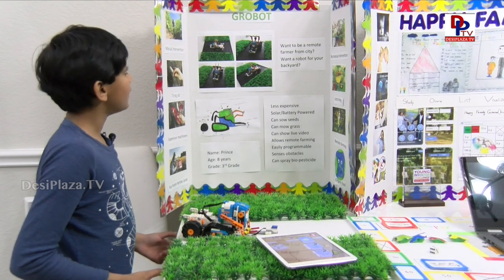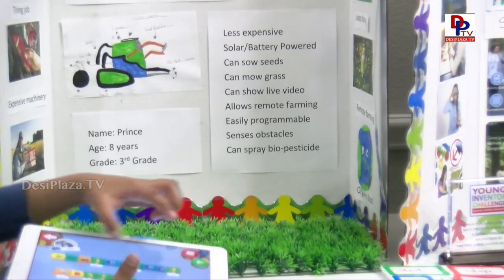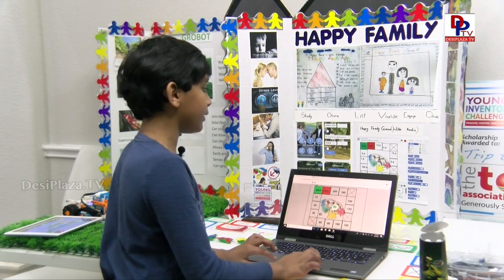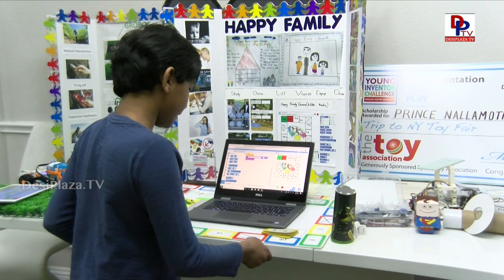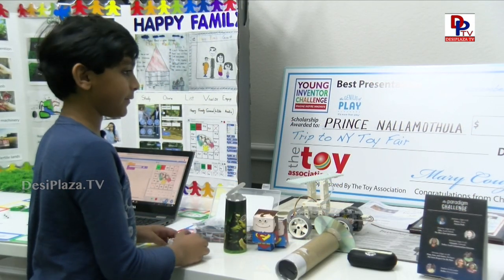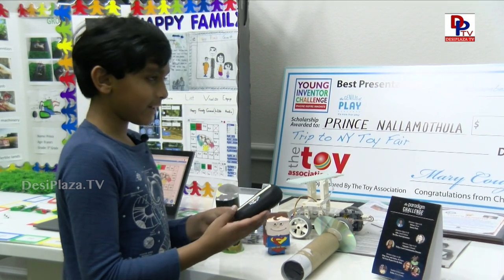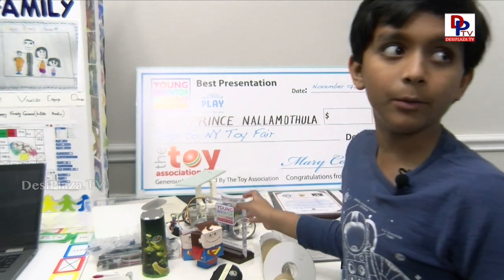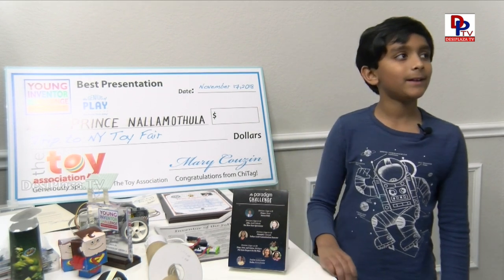These Project won me Nobel Prize for Kids - Young Inventor Challenge - Prince Nallamothula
Exclusive Interview with Prince Nallamothula by Madhu Tangirala 2019 l Part - 3

Prince Nallamothula is a third grader at Talley Elementary and has been recognized nationally as part of the "Young Inventor Challenge."And also received a full ride scholarship from University of North Texas.He has his own holiday on his name.

Check out few visuals fromt the event.

Please visit our other pages.